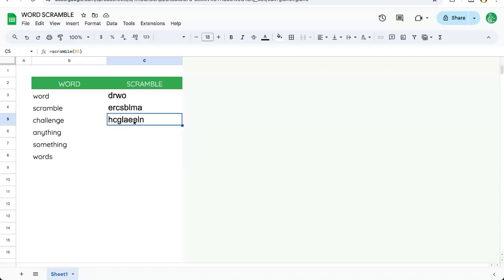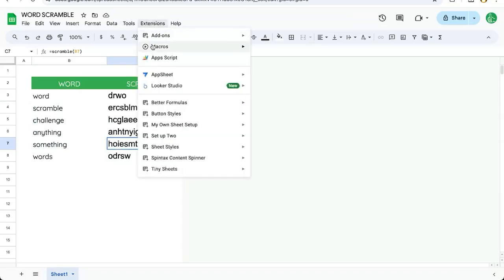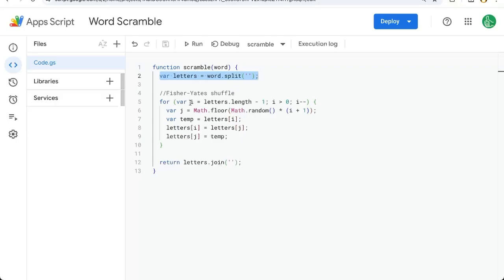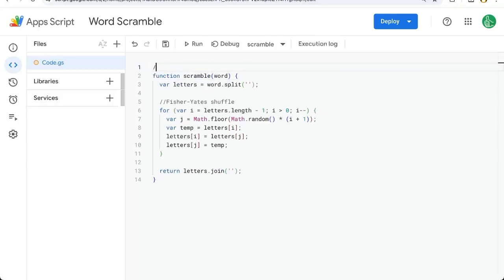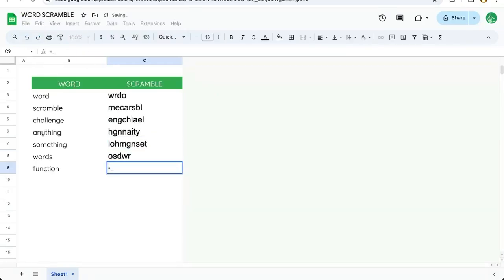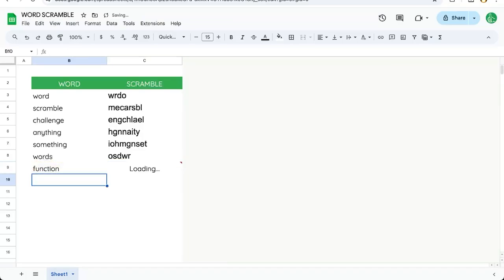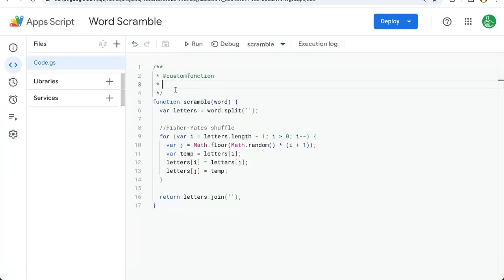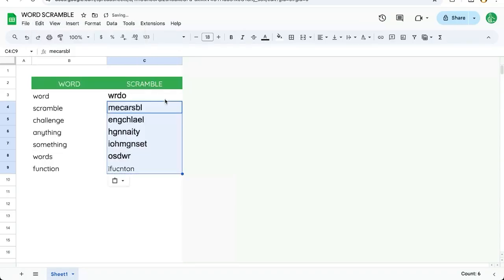How to Create a Word Scramble in Google Sheets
Creating a Word Scramble in Google Sheets with Apps Script

Learn how to create a word scramble in Google Sheets using the Fisher-Yates shuffle algorithm in Apps Script. This tutorial walks you through the process of writing and implementing a custom function that scrambles words in a given column. Discover how to set up the script, understand the core logic, and ensure your scrambled words remain static using Paste Special for values only.

00:00 Introduction to Word Scramble in Google Sheets
00:10 Setting Up the Fisher Yates Shuffle
00:20 Implementing the Scramble Function
00:40 Using the Custom Function in Google Sheets
00:57 Handling Function Re-execution